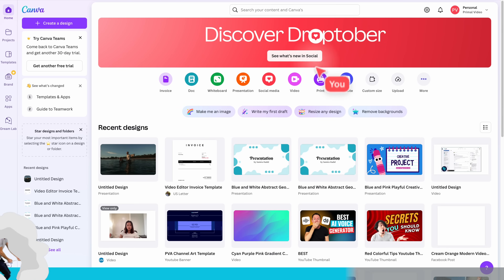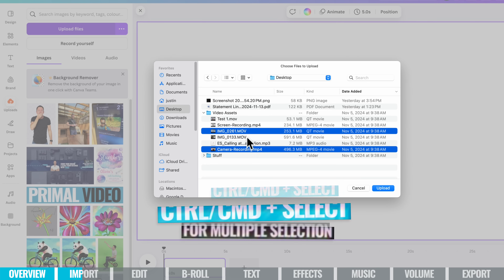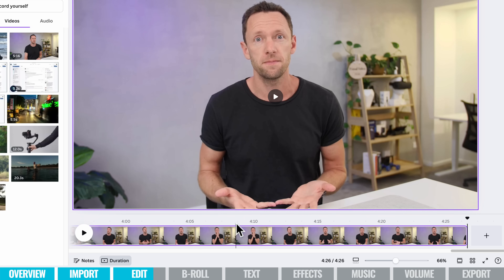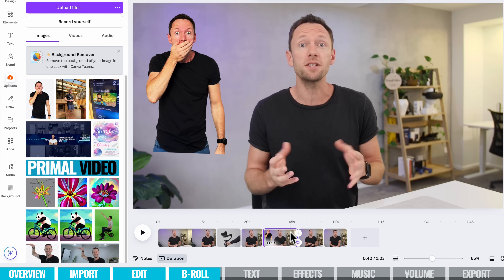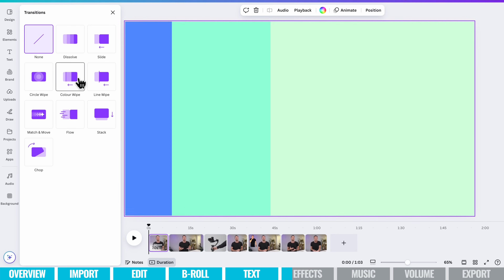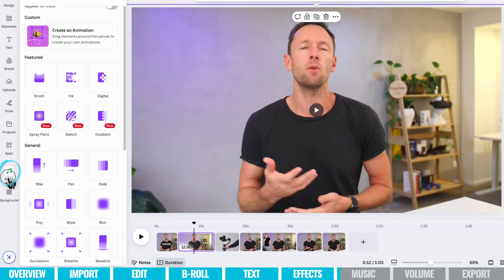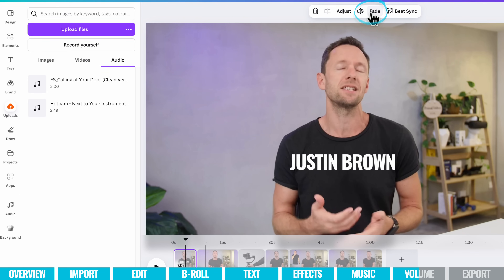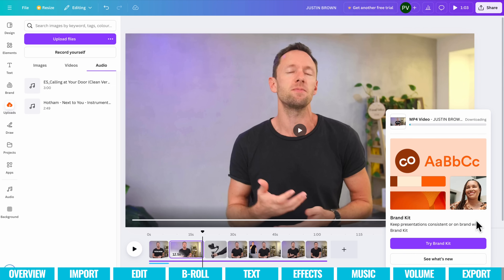Canva Video Editor - Complete Canva Tutorial For Beginners (Latest Updates!)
Complete Canva Video Editor tutorial! Learn how to edit videos in Canva using all the new features & Canva AI tools so you can level up your Canva video editing in no time.

Timestamps:
00:00 Canva Video Editor - Complete Canva Tutorial For Beginners (Latest Updates!)
00:20 How to Create a Video Project in Canva
01:37 Canva Interface
02:13 How to Import Video Footage in Canva
03:26 How to Edit & Trim Footage in Canva
06:03 How to Add B-roll or Overlay Footage in Canva
08:08 How to Add Titles & Texts in Canva
09:09 How To Animate Text in Canva
09:53 How to Add Transitions in Canva
10:43 How to Add Zoom Cut in Canva
11:36 Other Awesome Video Effects & Animations in Canva
13:01 How to Add Music & Audio in Canva
14:06 How to Adjust Audio in Canva
17:05 How to Export or Save Your Project in Canva

Get more of what you love with extended tutorials, monthly AMAs, AI tools, and our bonus vault of premium courses

-- How To Edit Video With Canva (+ NEW Video Editing Tools!) --

Looking for a solid free video editor? Whether you're using Canva Pro or the basic version, there’s an awesome range of video editing tools that go beyond simple cuts and transitions.

The Canva video editor is user-friendly and easy to use, but it also packs in tons of features and effects that can significantly enhance your Canva video editing workflow. There’s also a great range of Canva AI features that allow you to streamline your processes.

In this updated Canva tutorial for beginners, you’ll learn how to use Canva like a pro to create amazing videos. Plus we’ll share some useful Canva tips along the way. There’s also an awesome Canva app that’s almost identical to the desktop version - so you can follow along no matter what device you’re using!